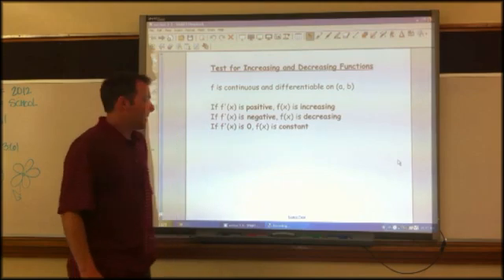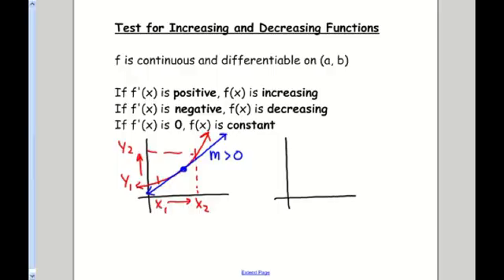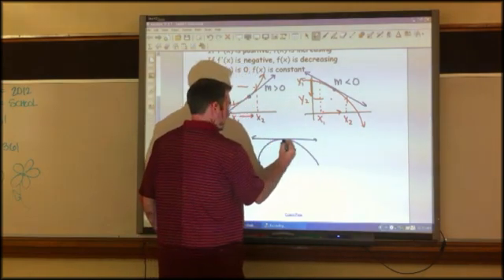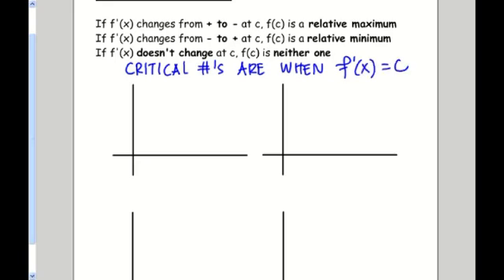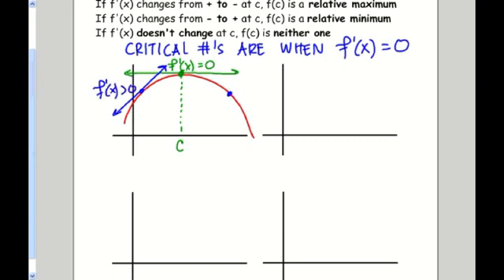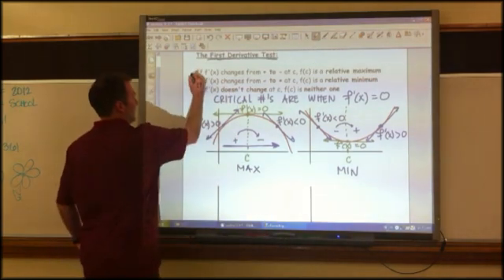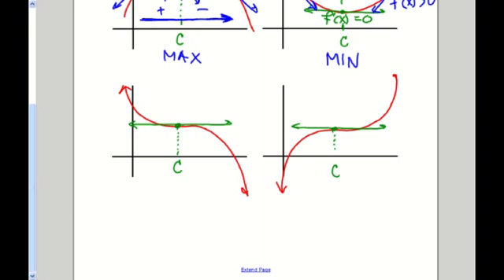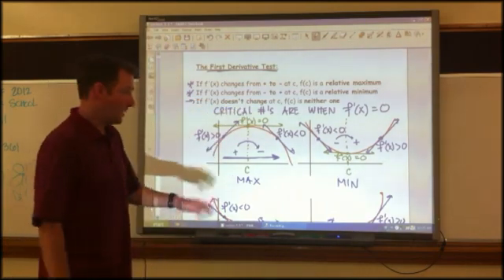1st derivative test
Using the sign of f'(x) to determine relative extrema and the intervals where f(x) is increasing or decreasing.